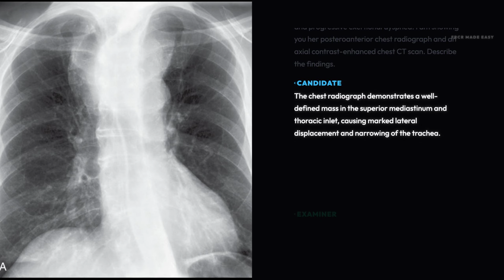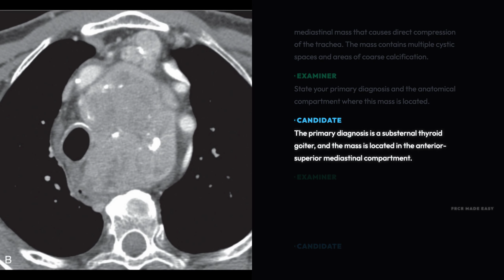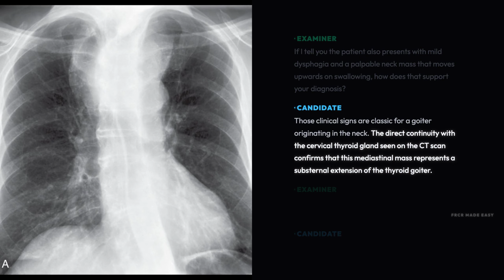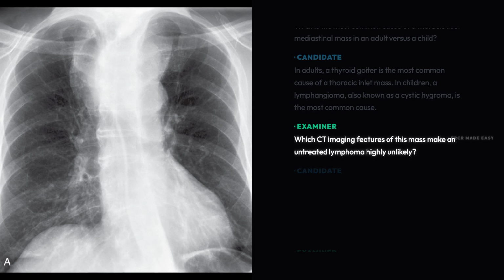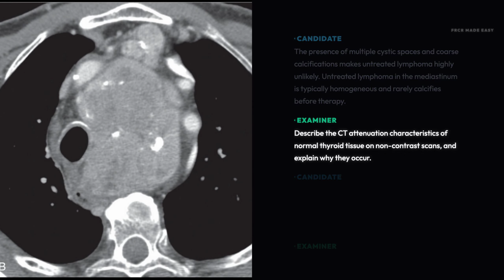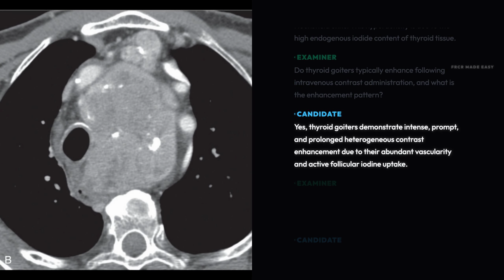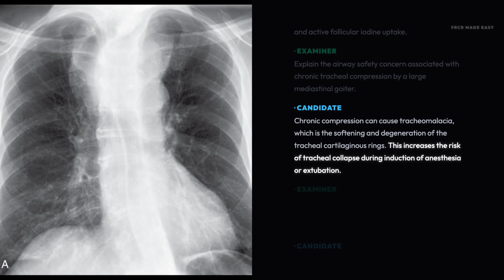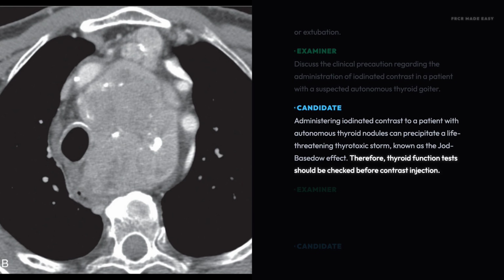What is the Diagnosis? | Thoracic Radiology Case 49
A 65-year-old female presents with neck fullness and progressive exertional dyspnea. I am showing you her posteroanterior chest radiograph and an axial contrast-enhanced chest CT scan. Describe the findings.

📖 Substernal Thyroid Goiter - High-Yield Exam Summary 📖
- Pathology & Anatomy:
- Definition: Enlargement of the thyroid gland extending below the thoracic inlet into the superior mediastinum (typically anterior-superior mediastinum, though posterior mediastinal extension occurs in 10-15%).
- Histology: Hyperplastic follicles filled with colloid, varying in size, with interstitial fibrosis, cystic degeneration, hemorrhage, and calcification.
- Thoracic Inlet Mass Differentials (High-Yield):
- Adults: Thyroid Goiter is the most common cause. Lymphoma, thymic masses, and foregut cysts are other considerations.
- Children: Lymphangioma (Cystic Hygroma) is the most common cause.
- 📷 Radiological Features:
- Chest Radiograph: Well-defined superior mediastinal mass extending through the thoracic inlet, causing marked lateral tracheal deviation and/or narrowing.
- CT Characteristics (Diagnostic Triad):
- Contiguity: Direct anatomical connection to the cervical thyroid lobes.
- High Non-Contrast Attenuation: Hyperdense on unenhanced CT (greater than 70-80 HU) due to high iodide concentration.
- Intense & Prolonged Enhancement: Demonstrates strong, prolonged contrast enhancement.
- Heterogeneity: Multi-nodular cystic degeneration, fluid levels, and coarse, nodular calcifications.
- Lymphoma Differentiator: Calcification is extremely common in goiters but never seen in untreated thoracic lymphoma, making untreated lymphoma highly unlikely if calcification is present.
- ⚠️ CLINICAL SAFETY ALERT & PRECAUTIONS:
- Airway Compromise & Tracheomalacia: Chronic pressure on the trachea leads to tracheomalacia (softening of cartilaginous rings). Airway collapse can occur during extubation or induction of anesthesia, requiring experienced airway management.
- Contrast-Induced Thyrotoxicosis (Jod-Basedow Effect): Giving iodinated contrast to a patient with autonomous thyroid nodules can precipitate a life-threatening thyrotoxic storm. Confirm normal thyroid function tests (TFTs) before scan.
- Radioactive Iodine Workup Delay: Iodinated contrast saturates thyroid receptors, preventing radioactive iodine scans or therapy for 6 to 8 weeks.
- Critical 🧬 Genetic Associations & 🧬 DICER1 Screening:
- 🧬 DICER1 Syndrome: Characterized by early-onset multinodular goiter (MNG), follicular thyroid carcinoma, childhood lung tumors (pleuropulmonary blastoma), and ovarian Sertoli-Leydig cell tumors.
- Screening Recommendation: Consider genetic testing for 🧬 DICER1 in young patients presenting with multinodular goiter, especially if there is a family history of childhood malignancies.